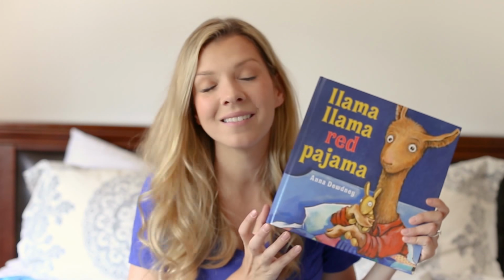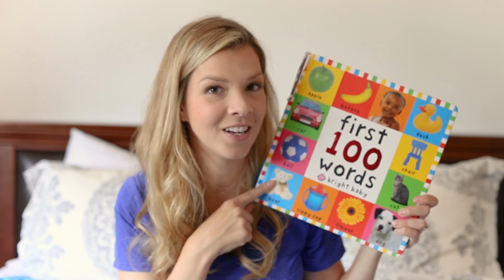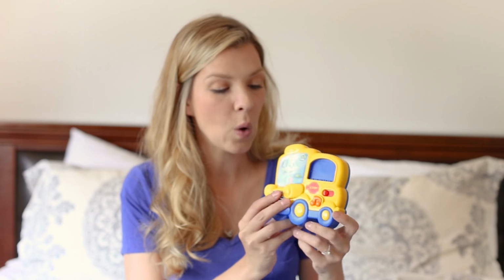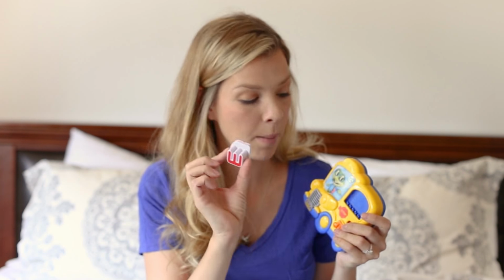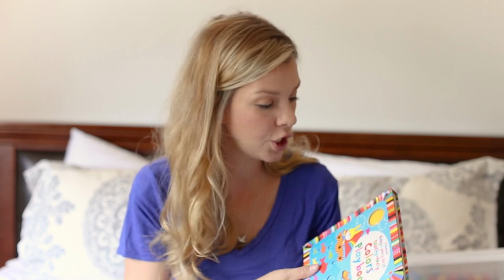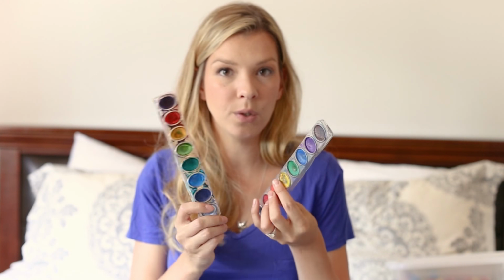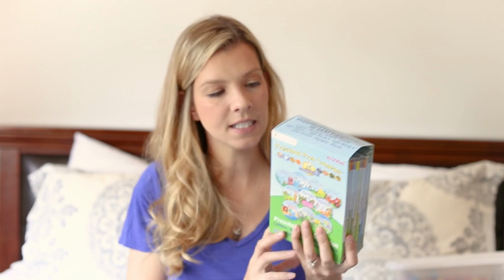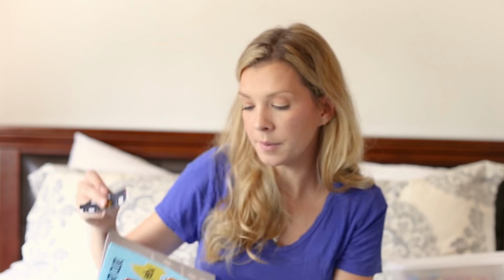Preschool Homeschool Tag!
In today's video I'm doing the Preschool Homeschool Tag!  This tag was started by Lindsey over at @MamaSchmoozeHomescholReviews.

Questions:
1. What is your preschooler's favorite picture book(s)?
2. How do you teach them the ABCs, colors, shapes, and numbers (shows, tablets, hands on, etc.)
3.Do you use a curriculum with your preschooler?
4. What are your favorite websites to use to teach prek?
5. Do you take your preschooler to any community activities on a weekly basis?
6. How long (approx) do you teach your preschooler each day?
7. What are their favorite educational shows to watch?
8. How do you occupy your little one while teaching your older kids (if this applies to you)?
9. What is your favorite educational toy to use for teaching?

Products Mentioned:
Llama Llama Red Pajama
Oh, the Places You'll Go
Leapfrog Letter Factory
Leapfrog Phonics Bus
Mini Muffin Match Up Counting Set
Crayola Egg Crayons
The First 100 Words
Preschool Prep DVD's
Melissa & Doug Shapes Chunky Puzzle

About Us:
“The most important work that you will ever do will be the work you do within the walls of your own home.”  ~Harold B. Lee

Hi!  I’m Morgan! LDS wife and mama of two, homeschooling, homemaking and representing the full-time working mom, just trying to do it all.